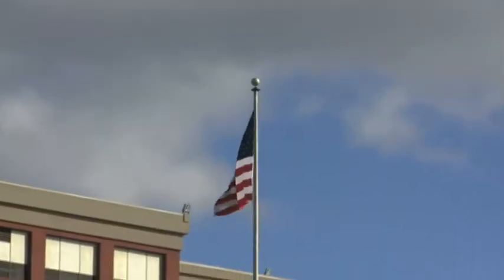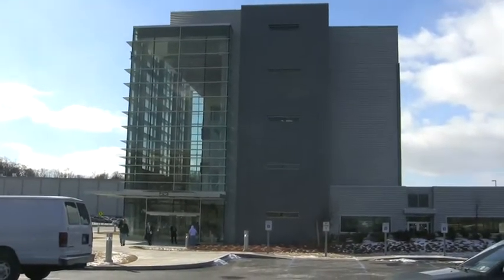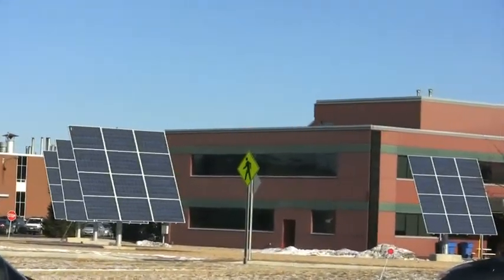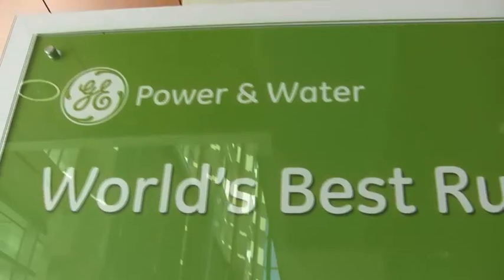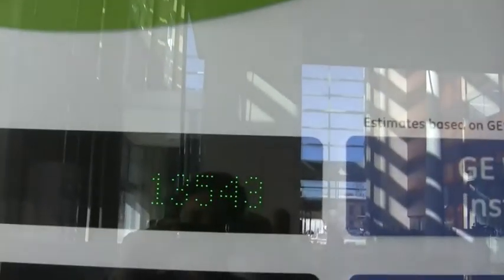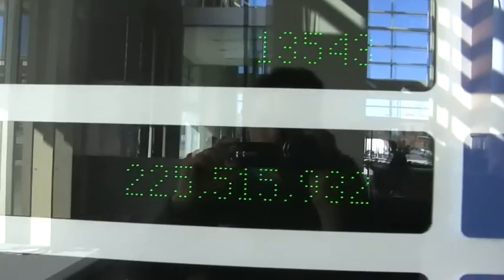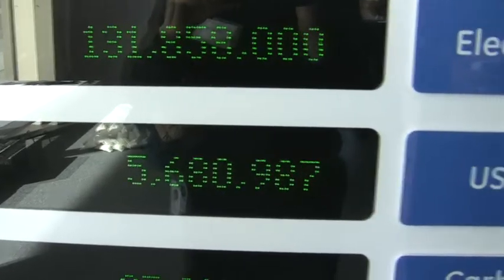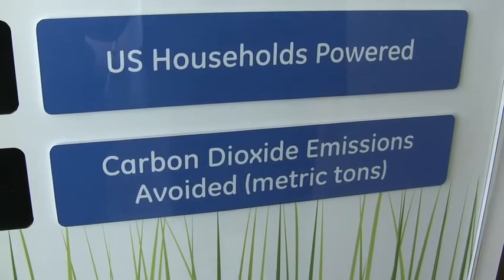GE Global renewable energy headquarters grand opening summary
EcoLocalLiving.com Feb. 2010 GE announced the opening of it's Global Renewable Energy Headquarters in Schenectady, NY. Some highlights from the main speaker and results GE has achieved in just 8 years in the wind business.